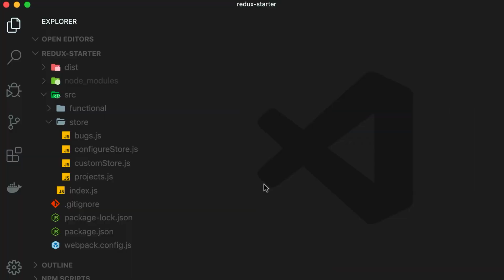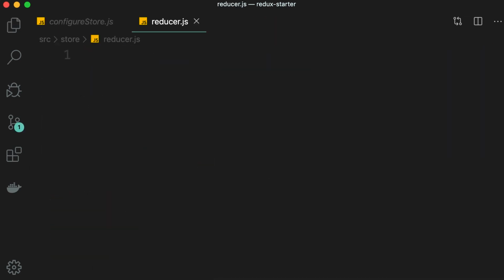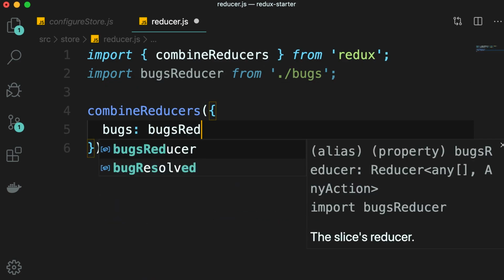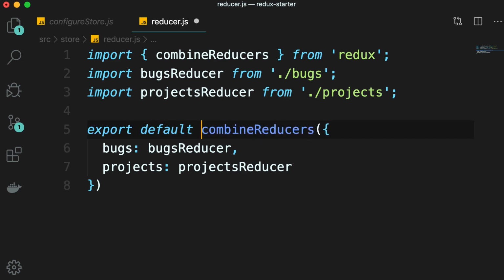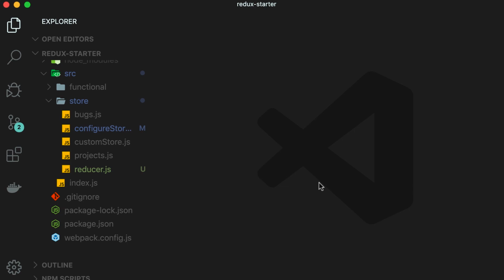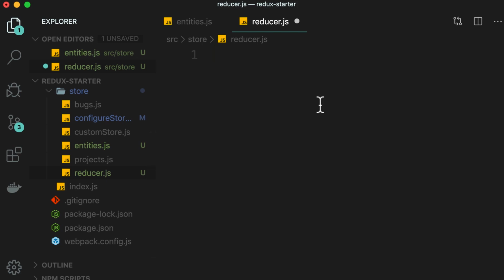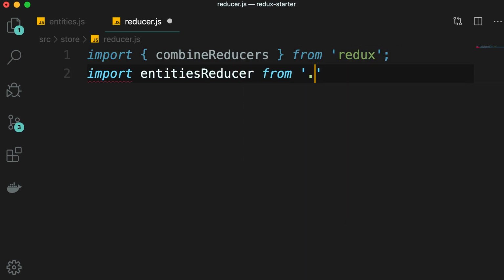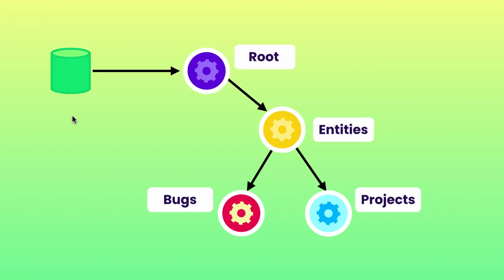Redux | #56 - Combining Reducers [By Mosh Hamedani]